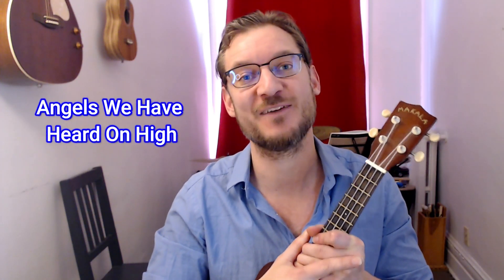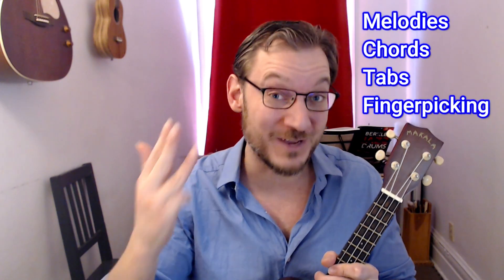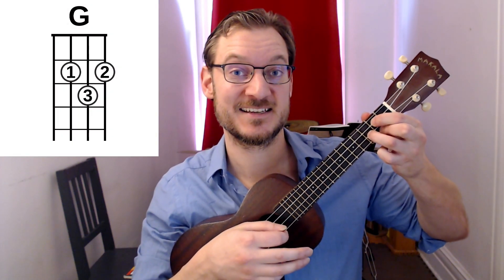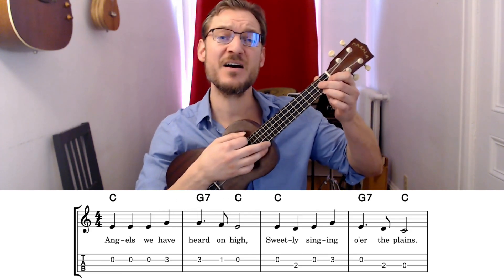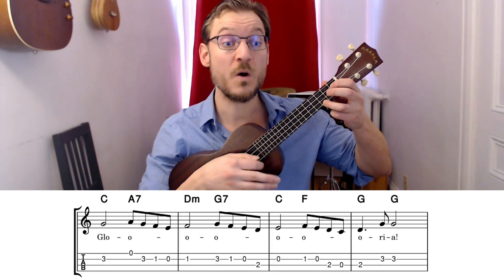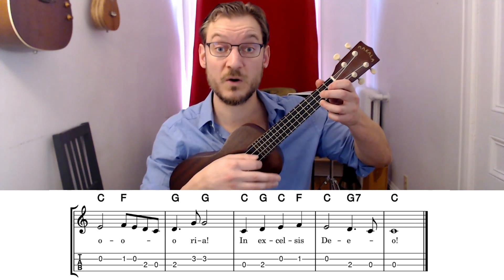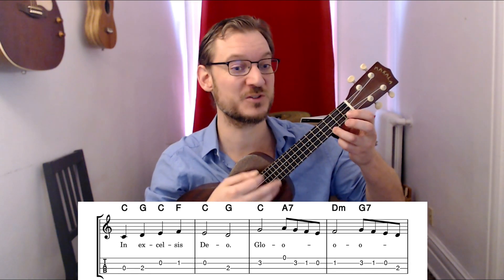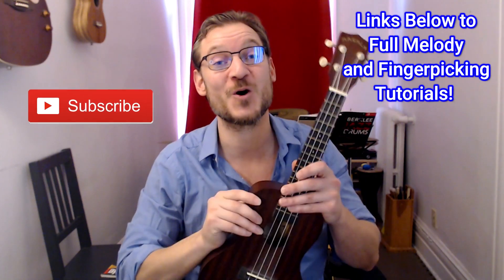EASY Ukulele Christmas Song Play Along! Angels We Have Heard On High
Enjoy this fun strum & sing play along to the beautiful christmas song Angels We Have Heard On High! This is one of the many songs from my book, Ukulele Christmas Classics. Links below to grab your copies on Amazon! More ukulele christmas carol tutorials below!

NEW BOOK! Ukulele for Beginners and Beyond!

Get FREE SAMPLES of my books and a FREE 10 SONG PDF!

Get my BOOKS!  Easy Ukulele US
Easy Ukulele CA
Easy Guitar US
Easy Guitar CA
The Fun Drum Book for Kids US
The Fun Drum Book for Kids CA